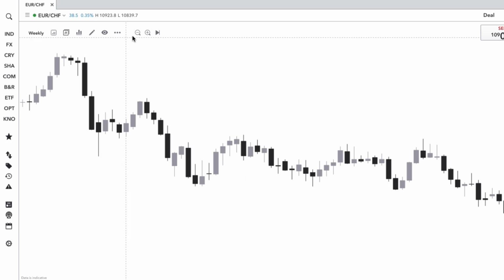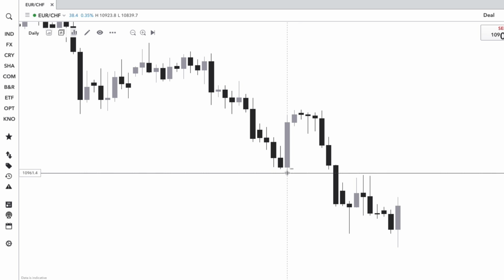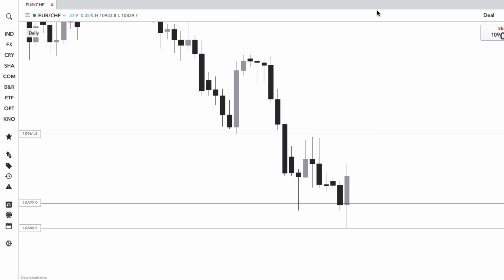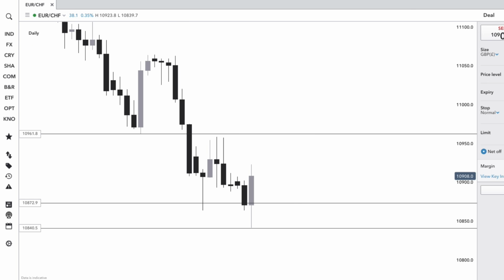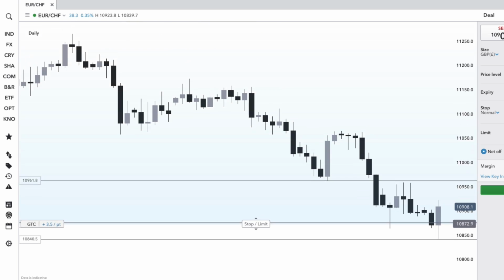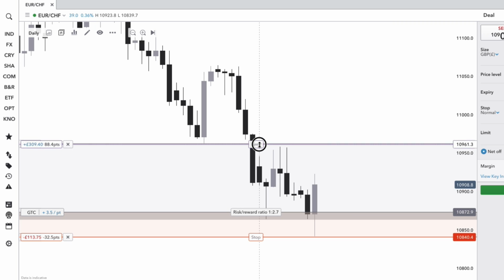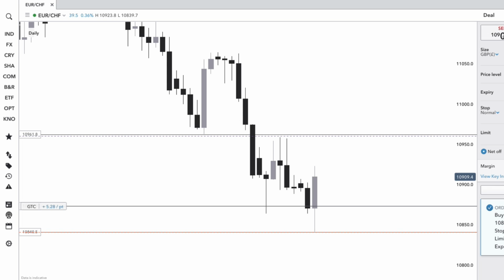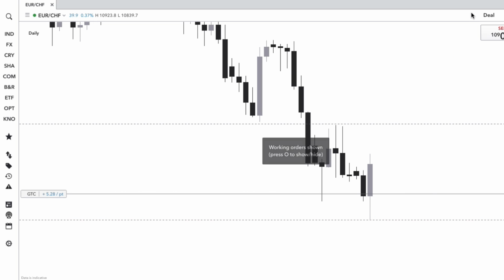-£171.60 via EURCHF Today …Losing Days Happen!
Losing trades happen. We all have down-days, down-weeks and down-months. It's simply part of the job.

In this video, I'll walk you through a trade taken using my completely mechanical, rule-based higher-timeframe bias-bar strategy step-by-step, from identifying and mapping the setup, placing an order, watching the order get filled, and going on to unfortunately get stopped-out.